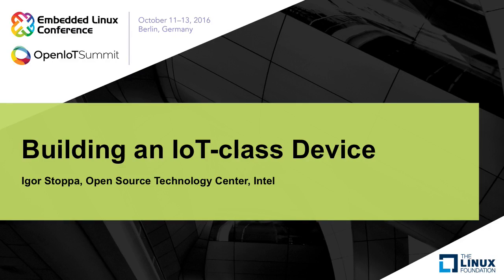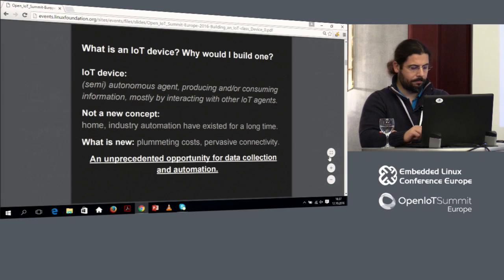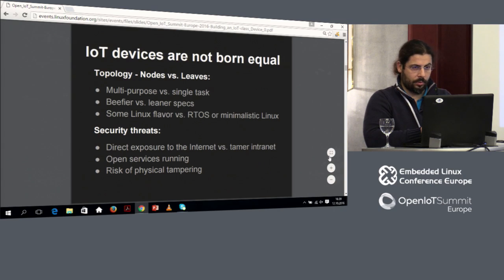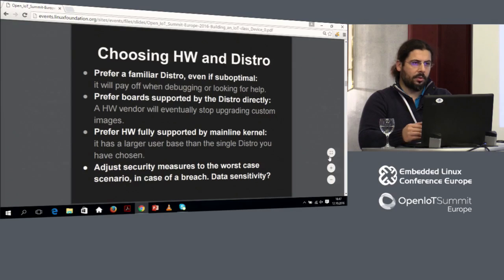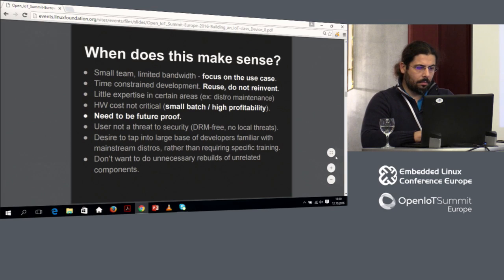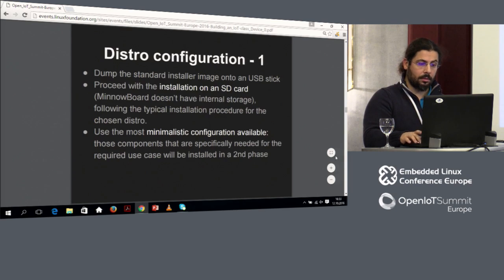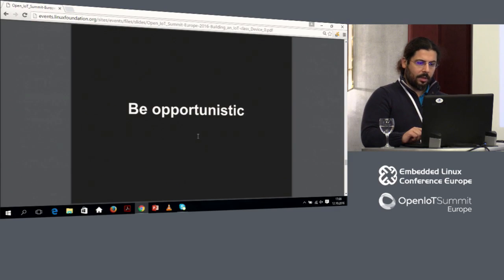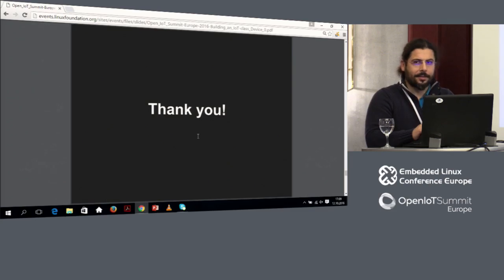Building an IoT-class Device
Building an IoT-class Device - Igor Stoppa, Open Source Technology Center, Intel

With the constant increase in computational power and capabilities that embedded processors are enjoying, it becomes more and more tempting to create own IoT devices, be it for fun or for profit, or, why not, both.

The process, though, can be daunting.

This tutorial aims at giving both a working methodology, for designing and planning own work, and a set of practical steps, toward the creation of a basic - working - device.

Such device can be seen as foundation for further customization and development.

The example will cover the high level architecture, with a progressive dive into practical aspects, like choosing HW/SW component, dealing with secure design and its implication for sensitive data.

About Igor Stoppa

Igor is a SW engineer with Intel. In this role, Igor has worked in various fields: test automation, release management, system SW for IoT devices. Before joining Intel, Igor cut his teeth on uC for TLC and Automotive industry, then moved to write kernel power management SW for Nokia Linux phones/Tablets and had an eyes-opening stint as SW release manager.

In his free time, he likes to travel with his family and to hack on Arduino and other embedded toys.